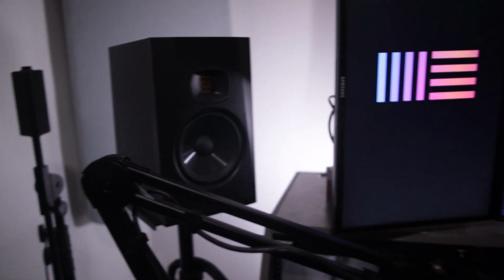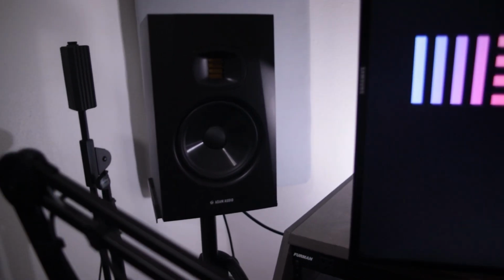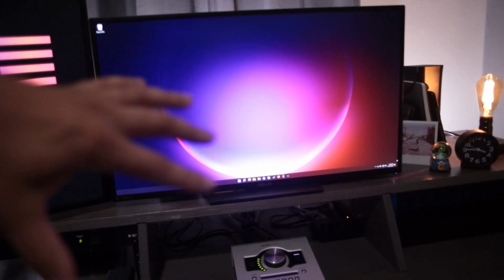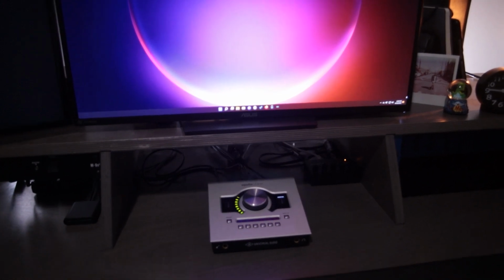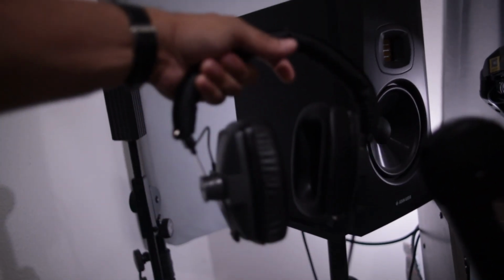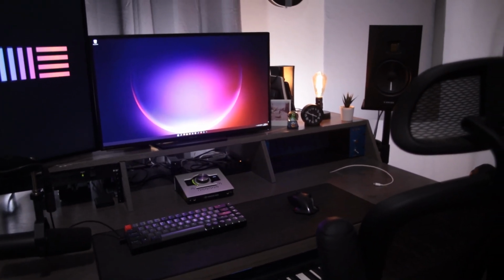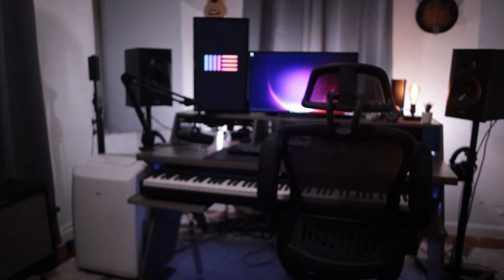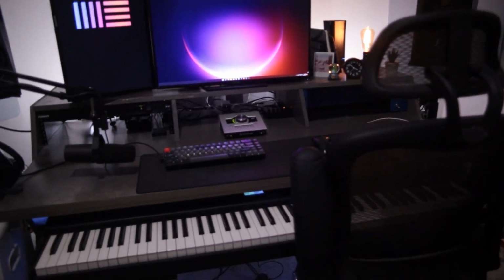EPIC HOME STUDIO TOUR 2022 | Bedroom Apartment in Los Angeles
Take a tour of my home studio setup in the spare bedroom of my Los Angeles apartment! Studio computer is a PC (Dell Auorora R11) running Windows 11. My primary DAW is Ableton Live 11 and I use the UAD Apollo Twin for A/D conversion.

0:00 Intro
0:25 First Look
0:35 Walkthrough
9:56 Conclusion